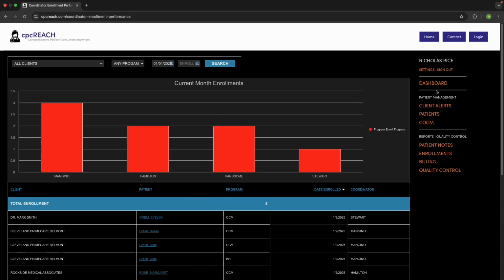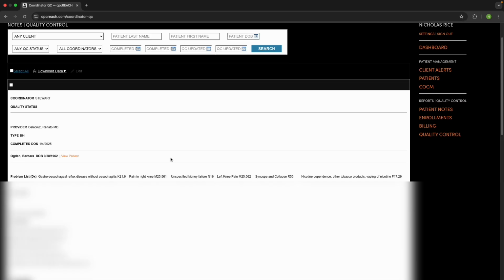Quality Control BLURRED